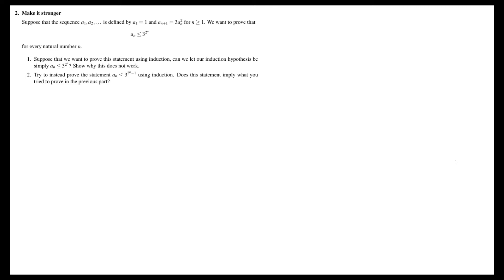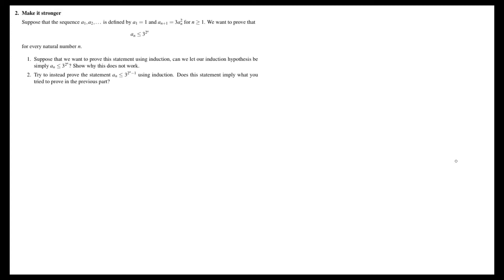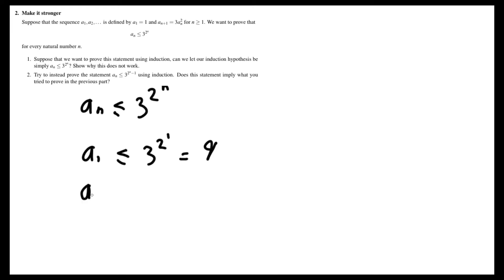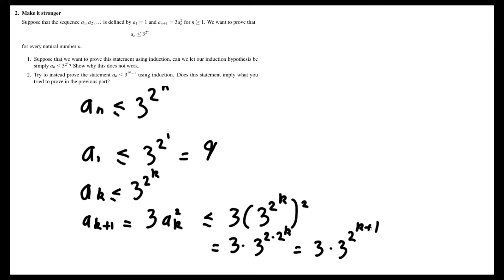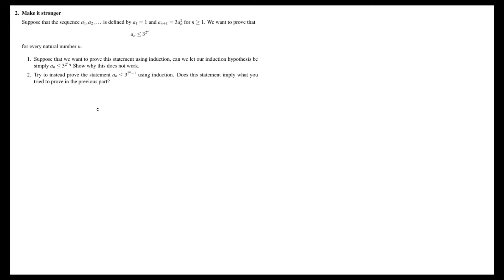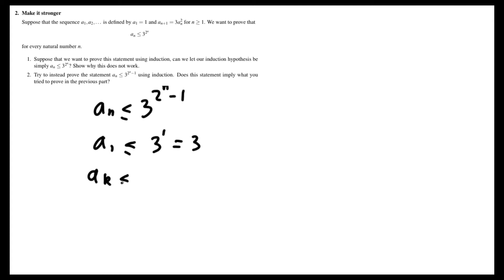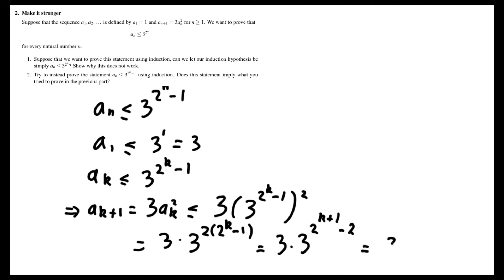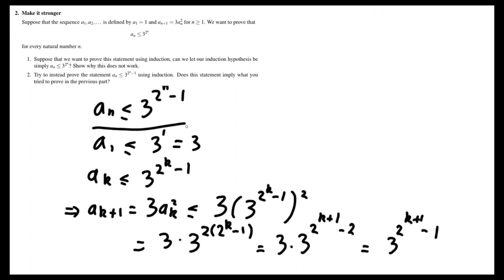CS 70 Homework 3 Problem 2